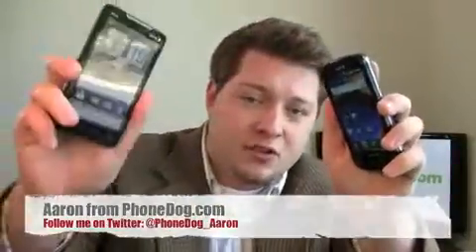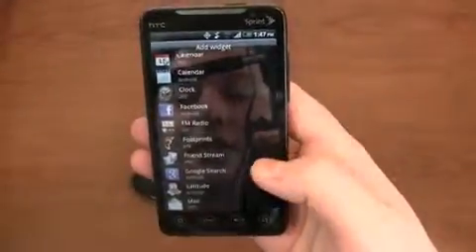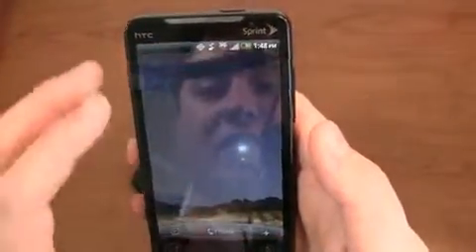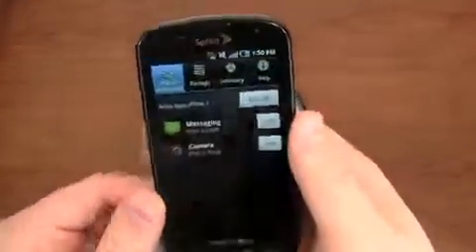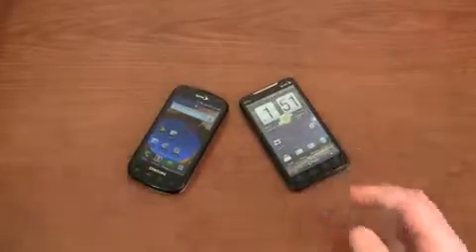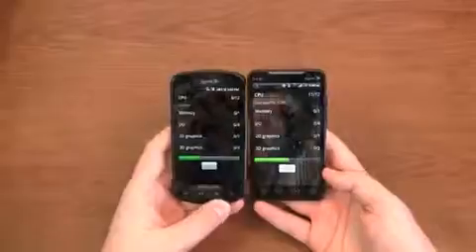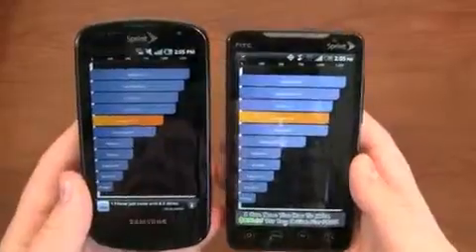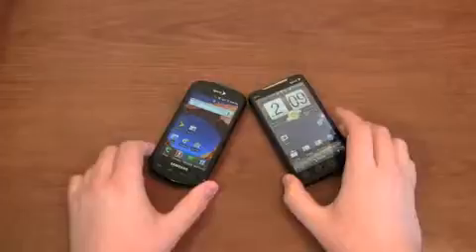Samsung Epic 4G vs HTC EVO 4G Dogfight Pt 2